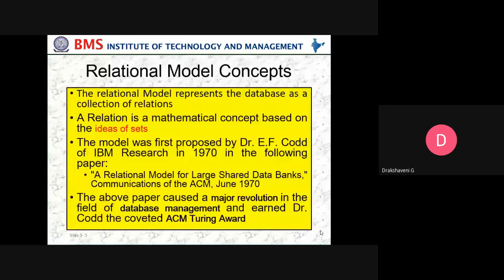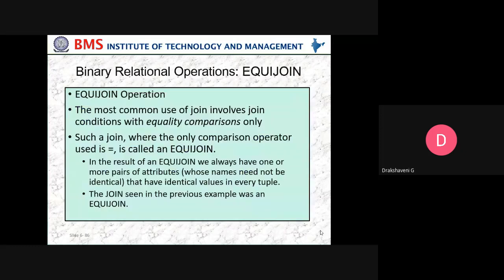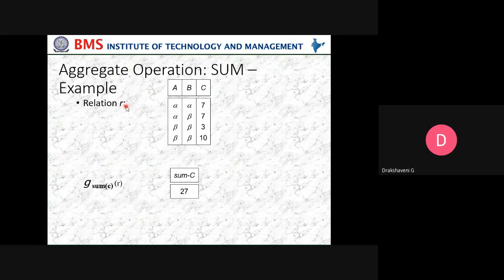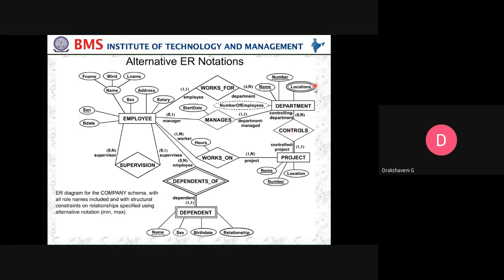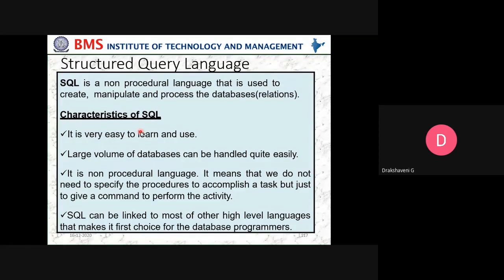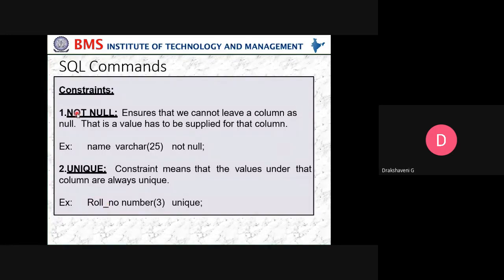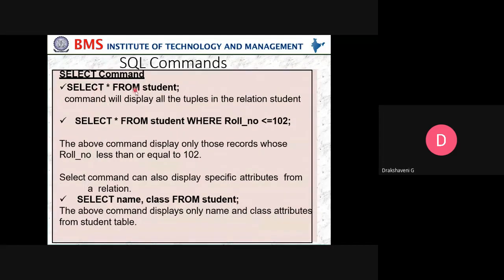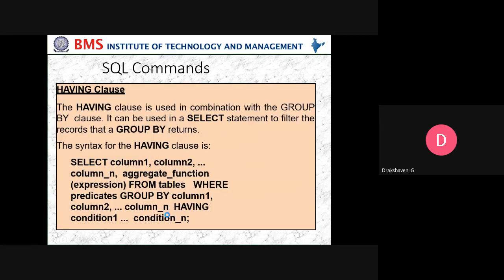MCA DBMS 16 12 2020